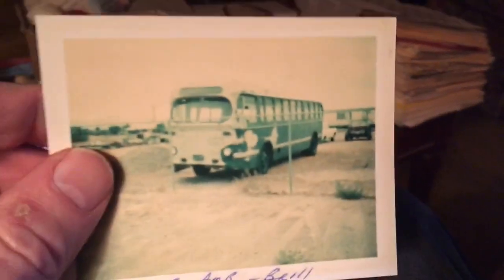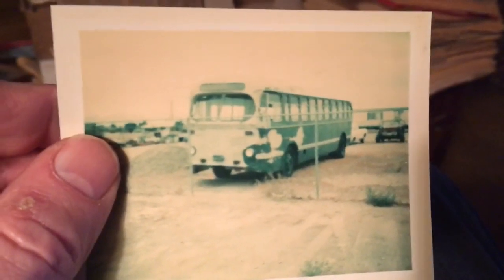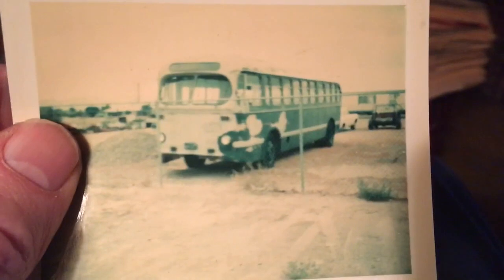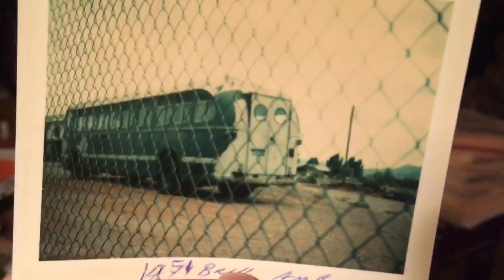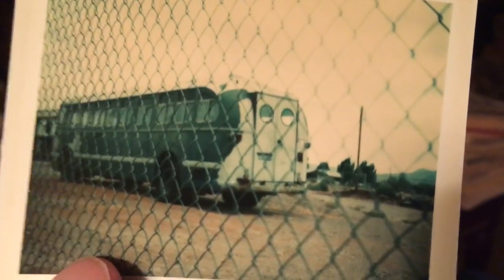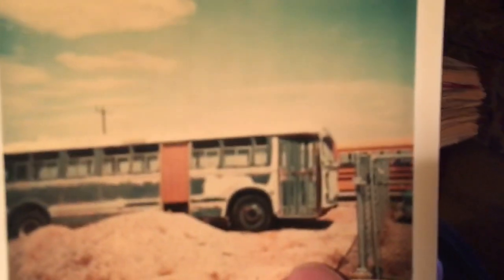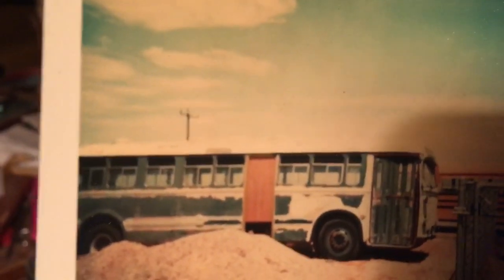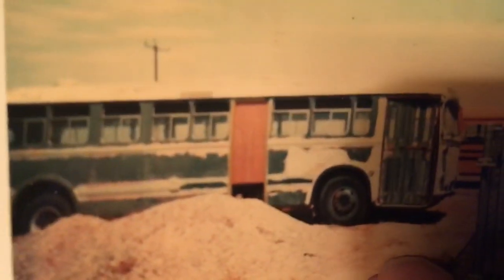ACF-Brill Air Force Ambulance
ACF Brill Collection